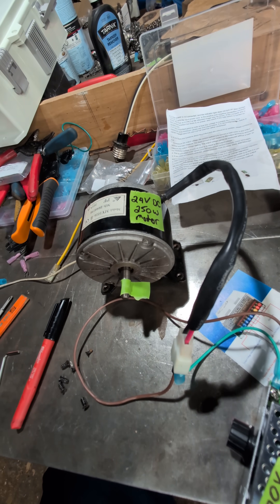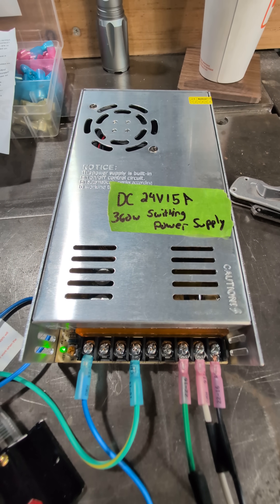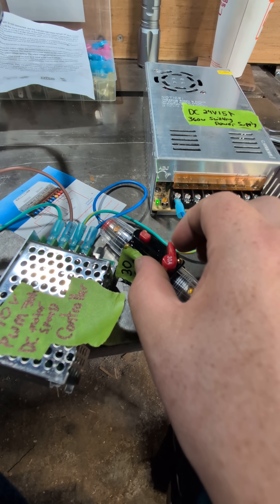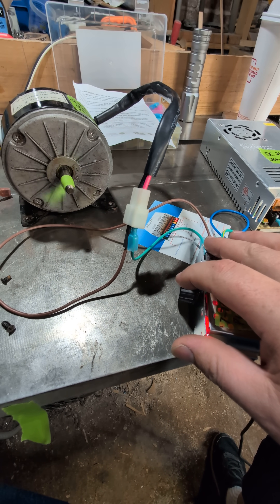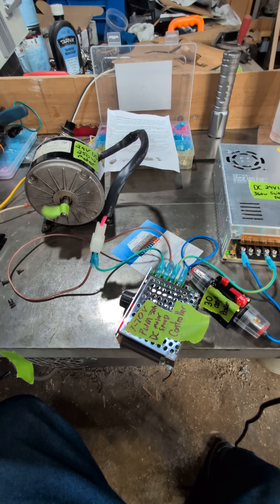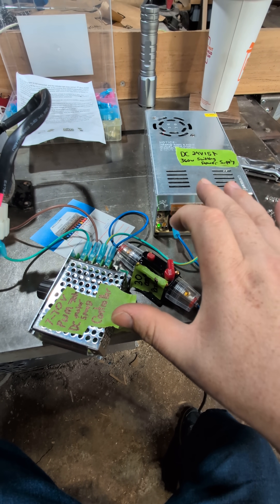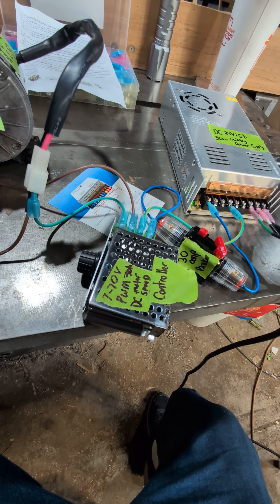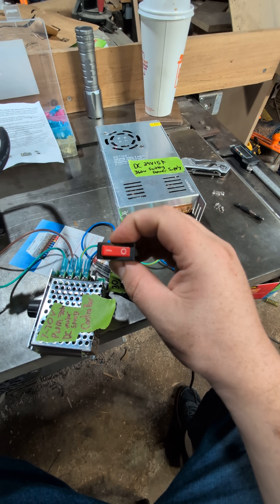Repurpose DC motor to run on a AC to DC power supply with PWM speed control.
AVAWO® DC 24V15A 360W Switching Power Supply Transformer Regulated for LED Strip Light, CCTV, Radio, Computer Project etc.

RioRand 7-70V PWM DC Motor Speed Controller Switch 30A

30 Amp Circuit Breaker Manual Reset Inline Fuse, 12V-48V DC for car Audio Marine Boat Trolling Motor Solar System Protection